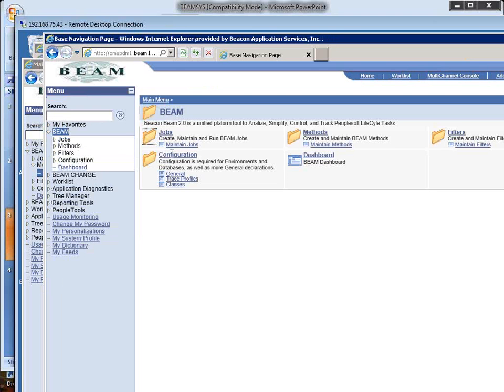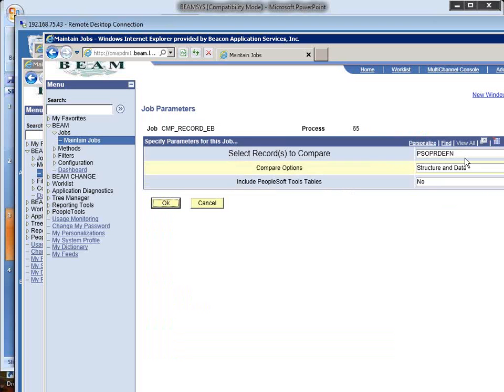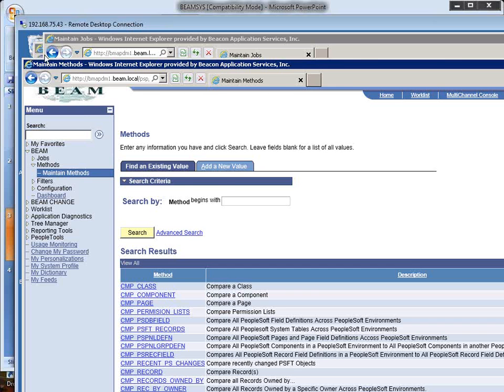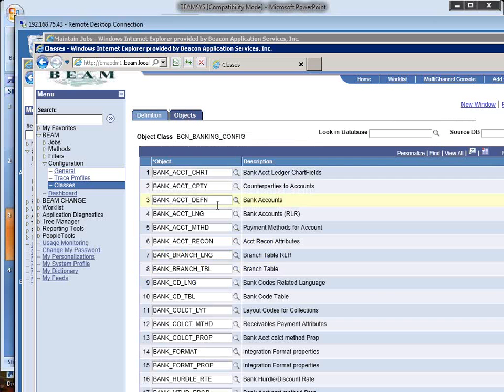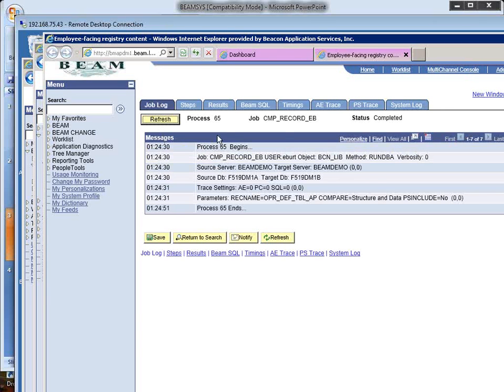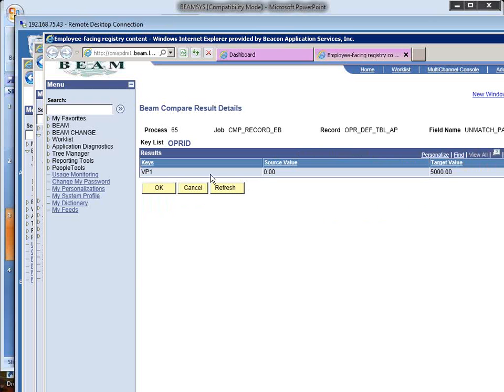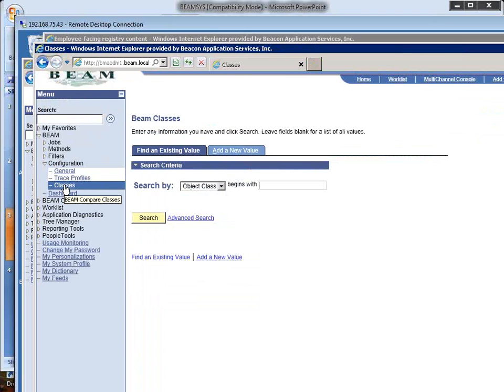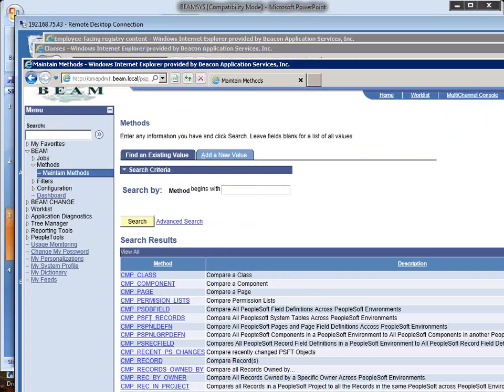BEAM Compare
BEAM Compare Overview